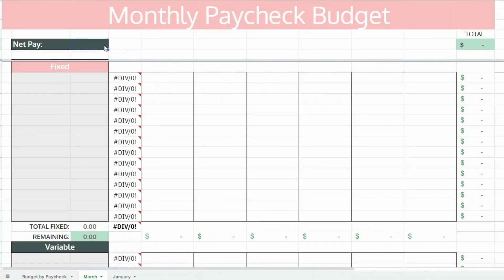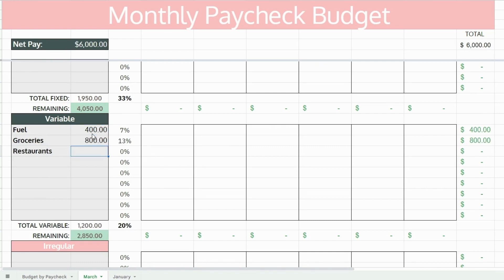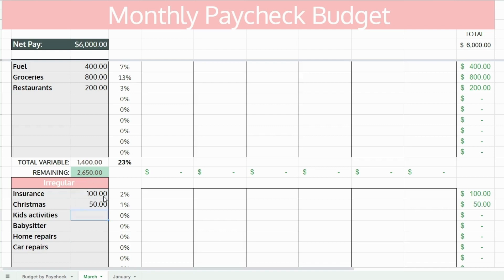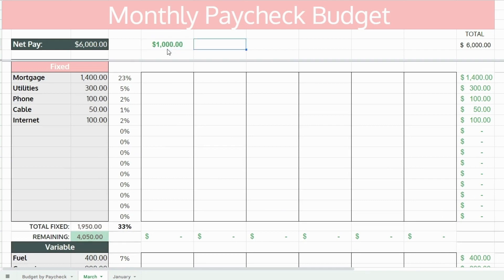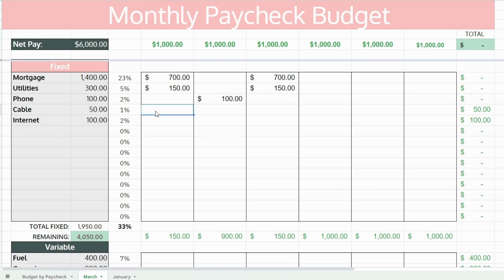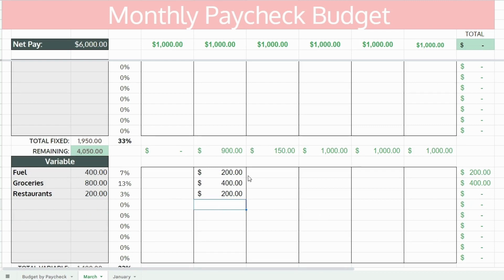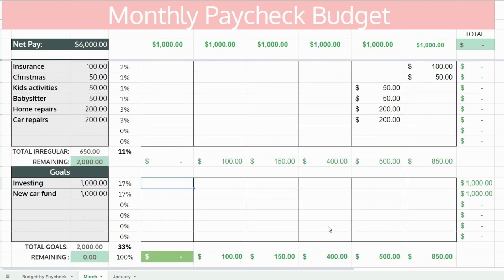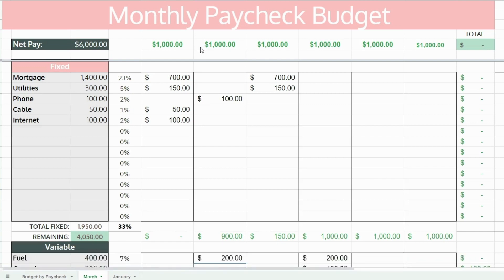How to Make a Budget Spreadsheet in Excel + FREE TEMPLATE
In this video, I show you how to use my free google sheets budget template to track and manage your finances, customizing your own budgeting spreadsheet. Budget with me using your own budgeting template, or you can download the exact budget spreadsheet I'm using below. Budget planning doesn't have to be complicated and confusing. I show you how to break your monthly budget plan down into smaller, more manageable chunks using the paycheck budget method in this video!

✩ Timestamps ✩
0:00  - Intro & Budgeting fixed costs
0:30  - Budgeting variable costs
0:50  - Budgeting sinking funds
1:38  - Budgeting finance goals
2:00  - Breaking your budget down by paycheck
4:18  - how to export your spreadsheet to microsoft excel

✩ GOOGLE SHEETS / EXCEL TEMPLATE ✩

⭐️⭐️Link to the FREE template I created (shown in the video) to download:

⭐️If you want it as an Excel File on your computer instead of Google Sheets, just hit "File - Download - Microsoft Excel"